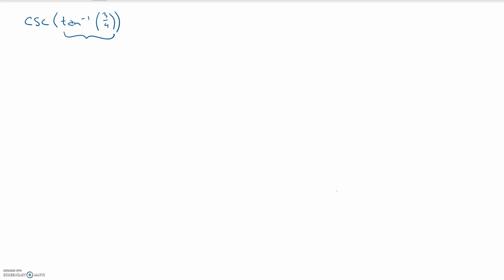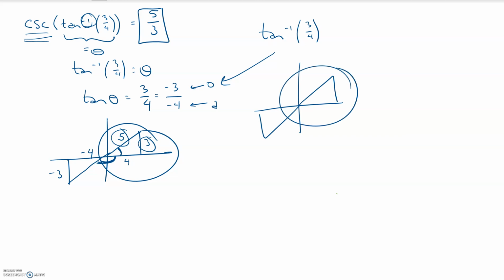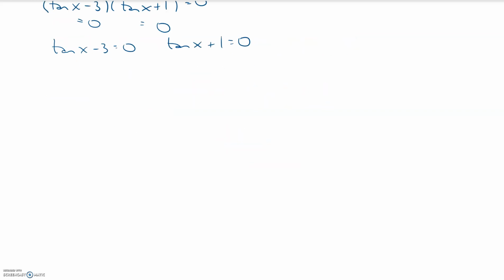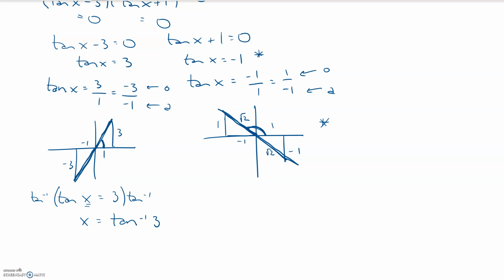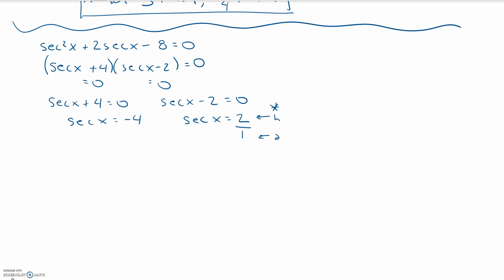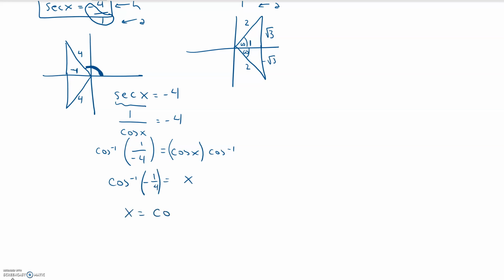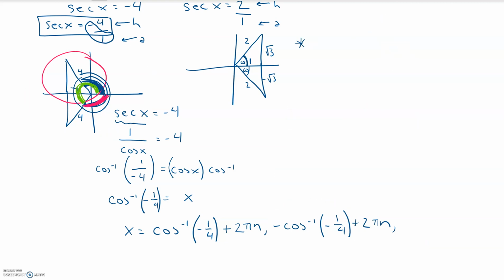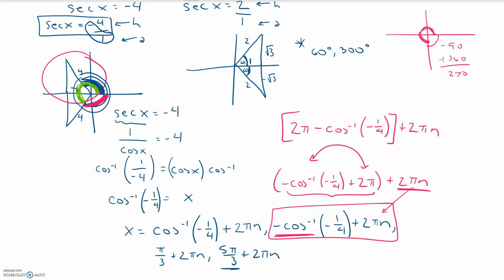Solving Trig Equations 7